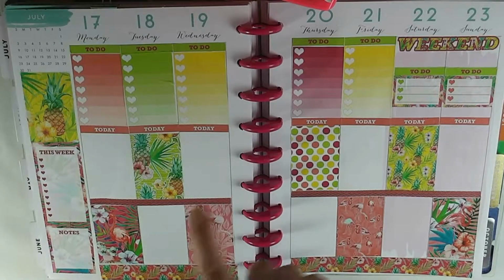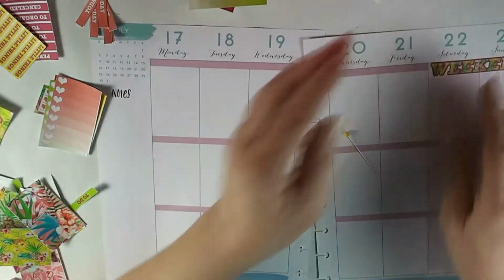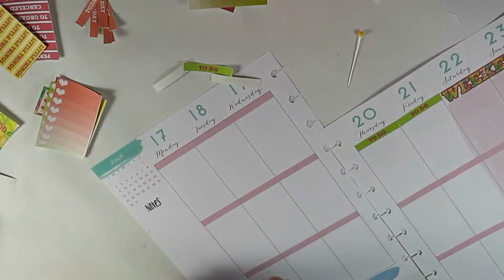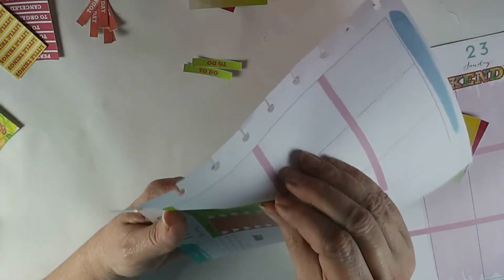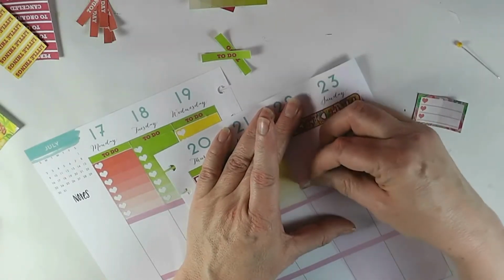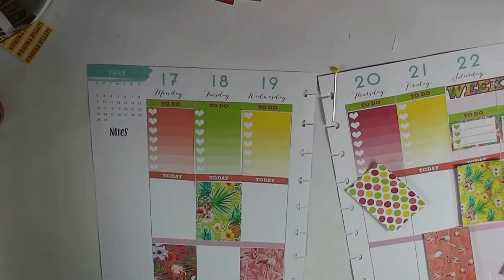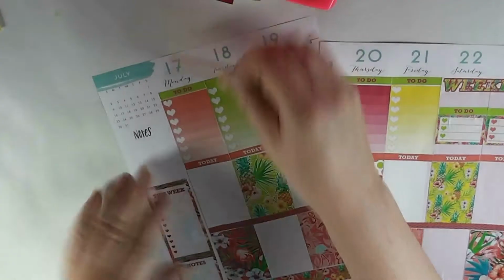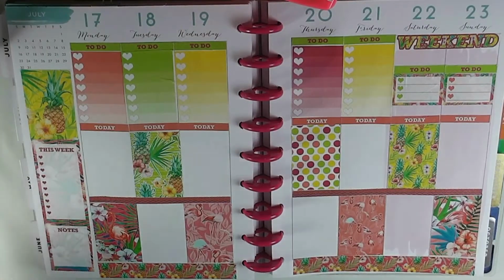Plan with me in my Happy Planner –Tropical– (ft Design Sticker Store)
Come join me at my place to follow along as I plan the week of July 17-23 in my Happy Planner.

Be sure to check the blog post for more details.

ISRC: US-UAN-11-00843